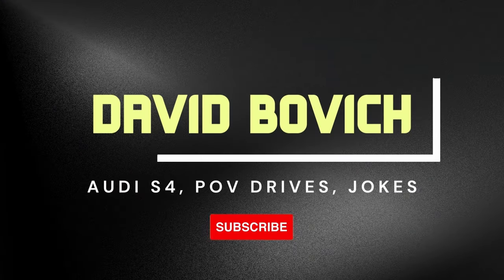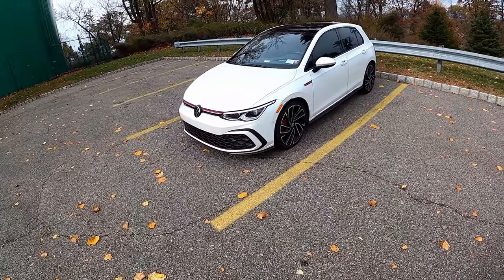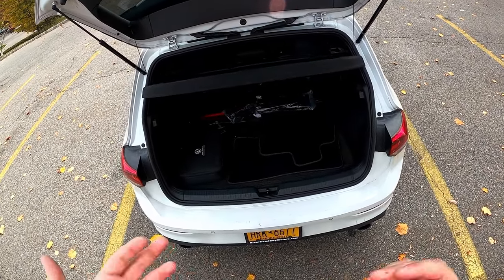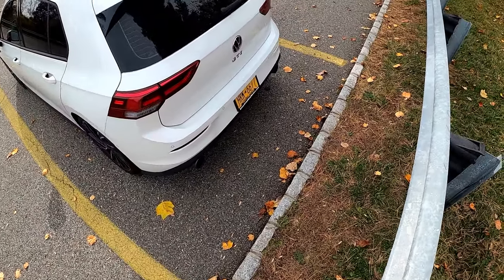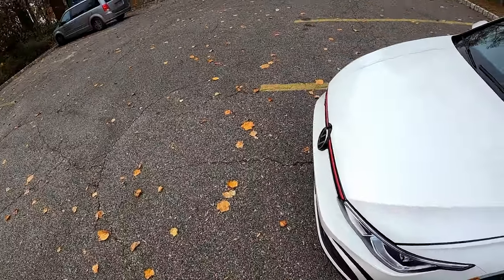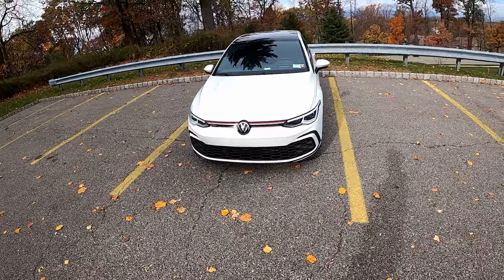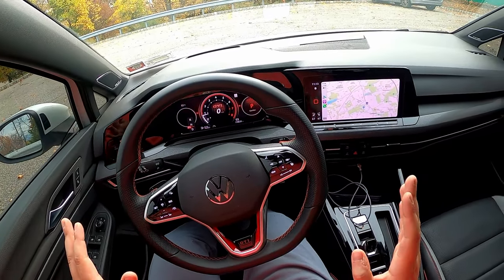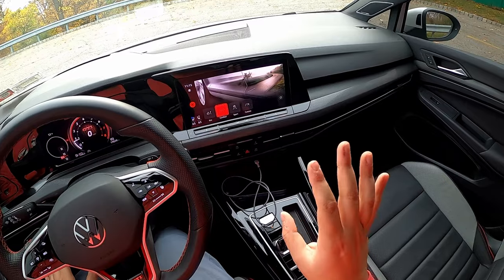2023 Volkswagen Golf GTI Autobahn - The Ultimate Hot Hatchback? - POV Review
Get early access to videos as well as member only polling to choose next cars to reivew! Also includes priority reply to comments, exclusive badges and emojis

2022 Volkswagen Golf GTI Autobahn - MK8
241 HP/273 lb-ft  2.0L 4 Cylinder Engine
7 Speed Dual Clutch Automatic Transmission with Launch Control
25 MPG City / 34 MPG Highway

 Standard features heated front sport seats, a leather-wrapped and heated steering wheel, automatic climate control, 30-color ambient interior lighting, an electronic limited-slip differential, rain-sensing windshield wipers, front and rear parking sensors, a rearview camera, and LED headlights, taillights, and fog lights.

An 8.25-inch touch-screen infotainment system includes Android Auto, Apple CarPlay, four USB ports, a seven-speaker stereo, and Bluetooth. A 10.25-inch digital instrument cluster and wireless device charging are also standard.

IQ.DRIVE suite of active safety features, which includes forward collision warning, automatic emergency braking, pedestrian and cyclist detection, blind spot monitoring, rear cross traffic alert, lane departure warning, lane keep assist, and adaptive cruise control.

Autobahn adds the following:

Leather upholstery
Ventilated front seats
Synthetic leather door inserts
12-way power-adjustable driver's seat with memory settings.
Sunroof
Proximity keyless entry,
Adaptive headlights
Traffic sign recognition
10-inch touch-screen infotainment system with navigation
Voice recognition
Harman Kardon premium stereo
Wireless smartphone integration, a Wi-Fi hot spot, and satellite radio.
Adaptive suspension
Performance summer tires
Automatic high-beam headlights
Automatic parking assist
Head-up display